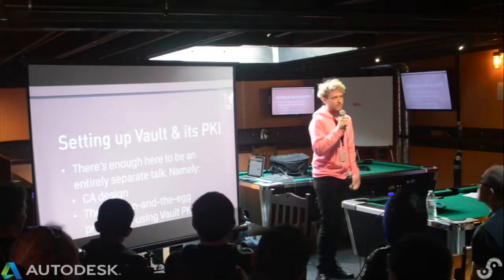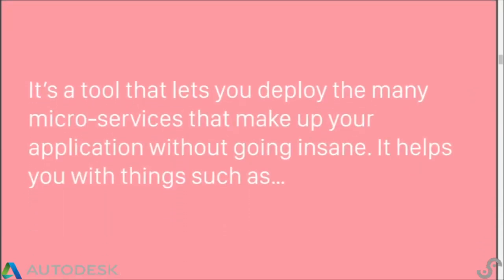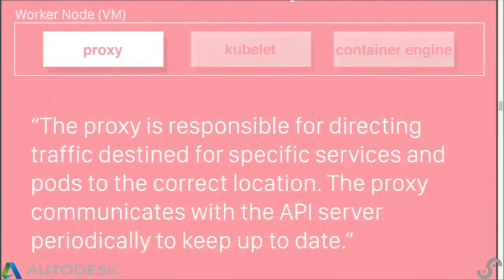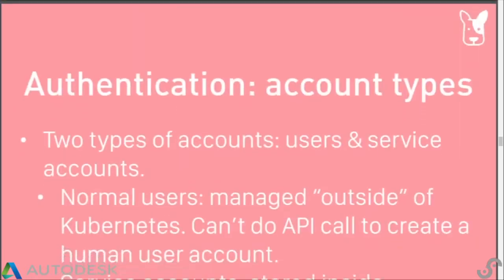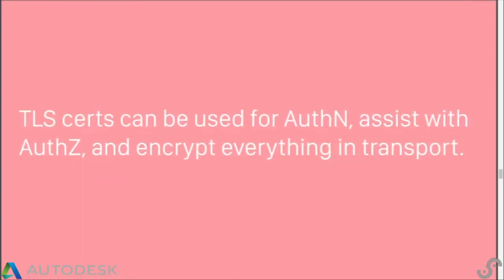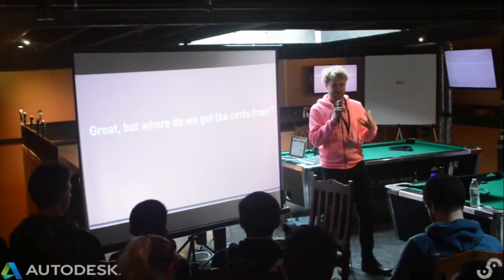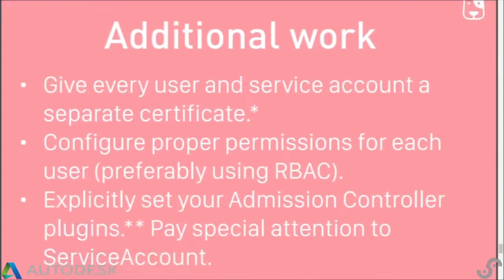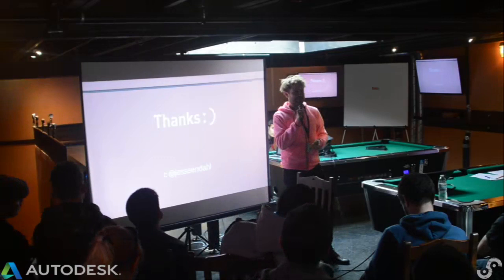BSidesSF 2017 Securing Kubernetes Jesse Endahl